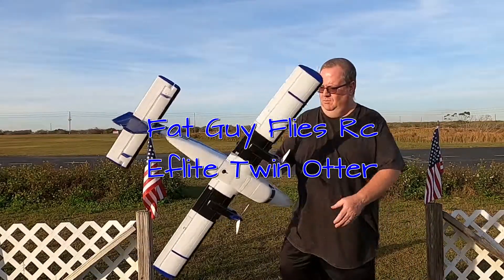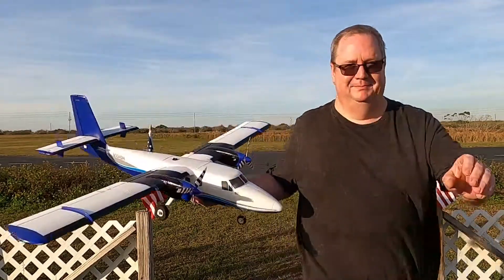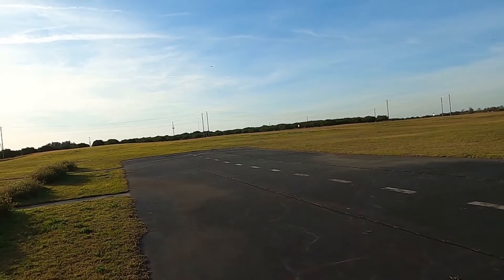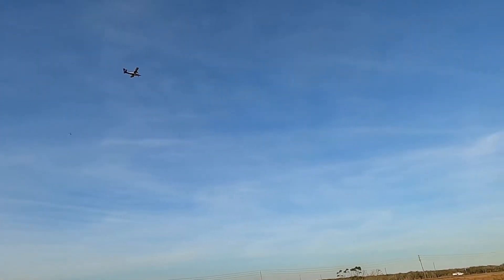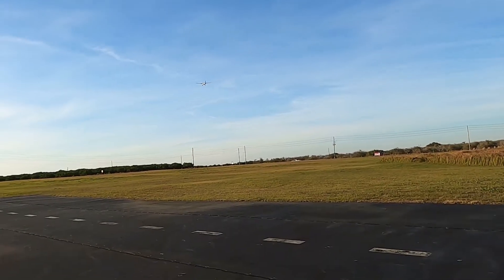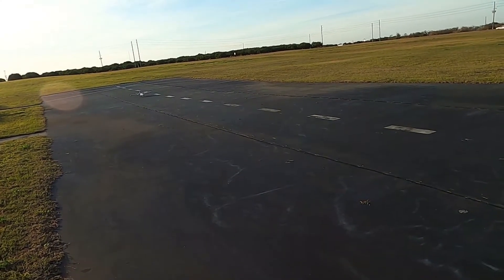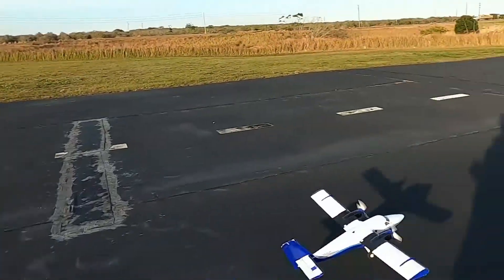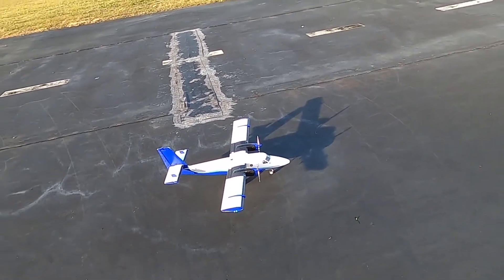Eflite Twin Otter flown by Fat Guy Flies Rc!!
Had not flown this plane in a while. What a fun little plane.
I was running a 3300 3s HRB lipo in her.
God bless!!